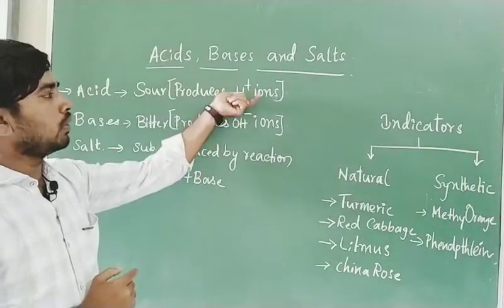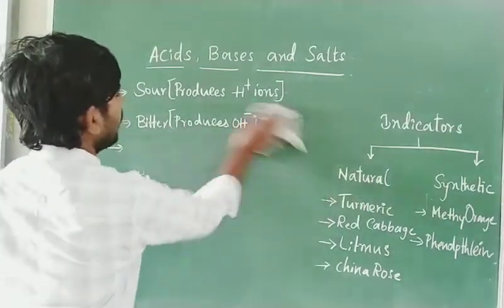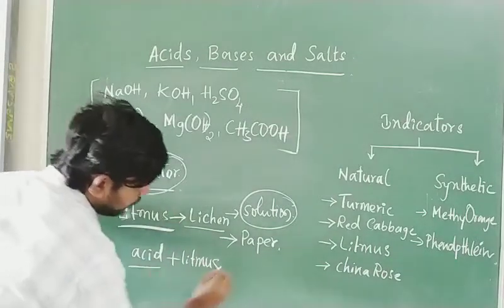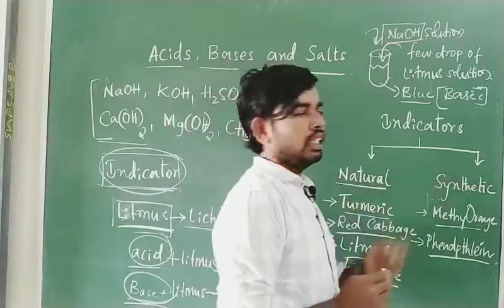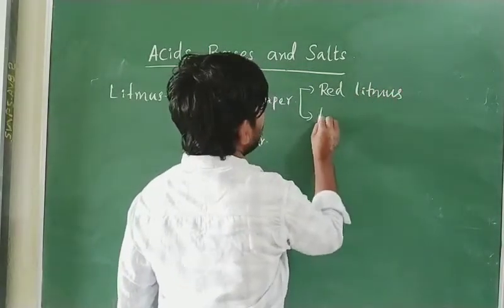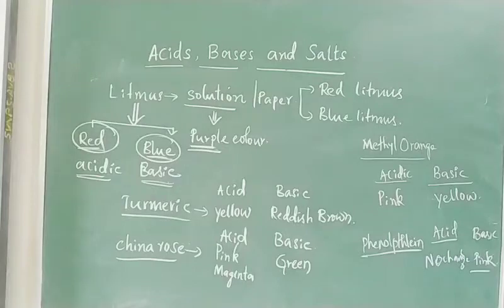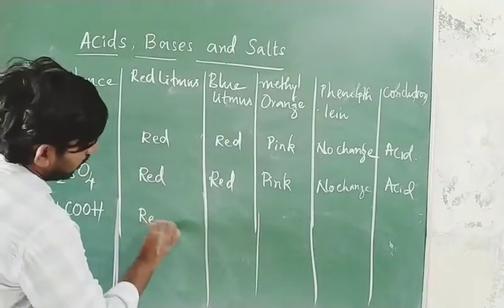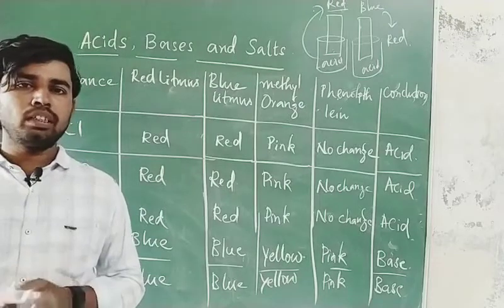Introduction Acids bases and salts 10th cbse part 1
Definition of acid base salts and indicator types and thier color
Next concept acid and metal reaction